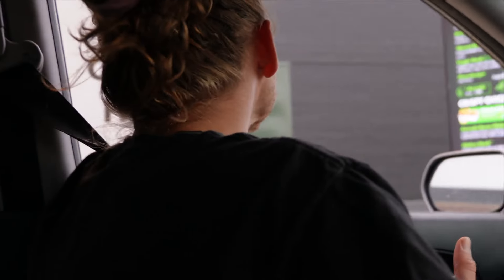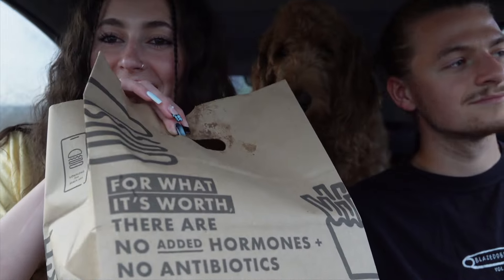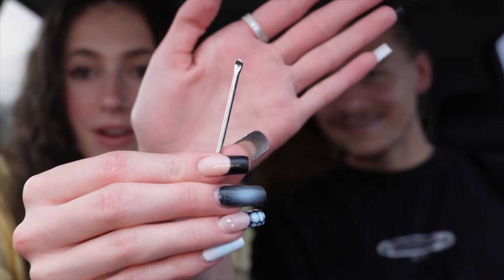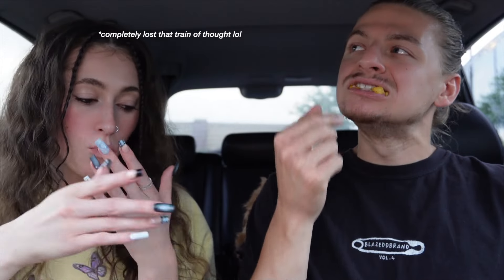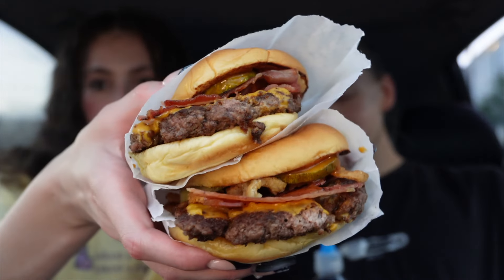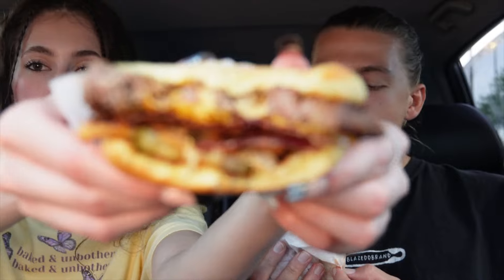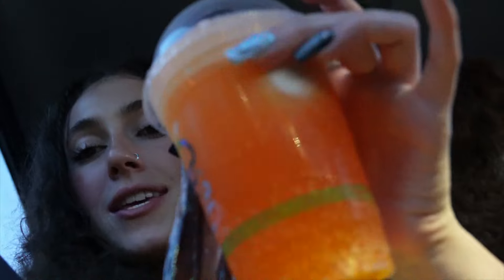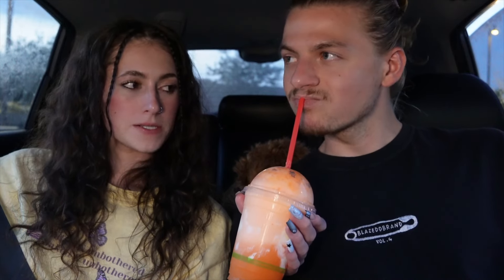THE SHAKE SHACK SESH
SHAKE SHACK SESH
I brought you along for my first time ever trying shake shack!